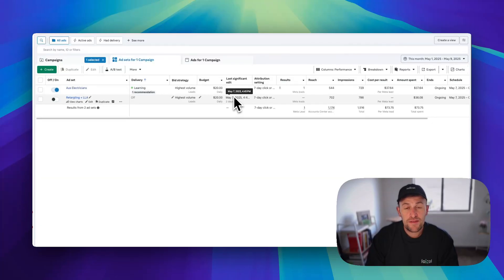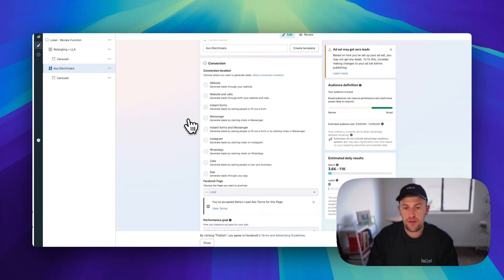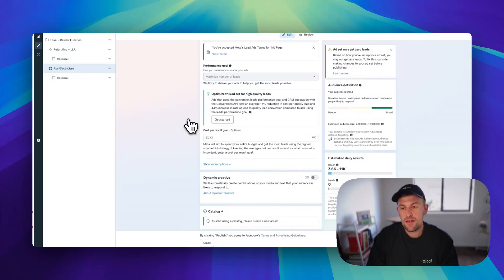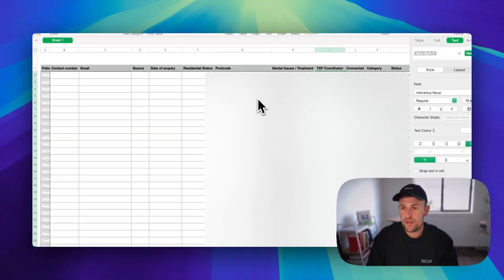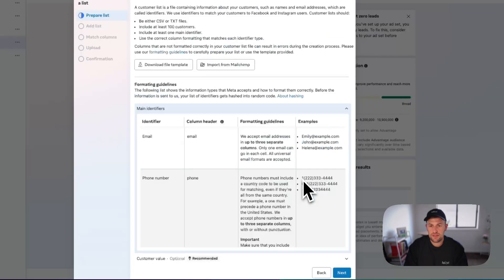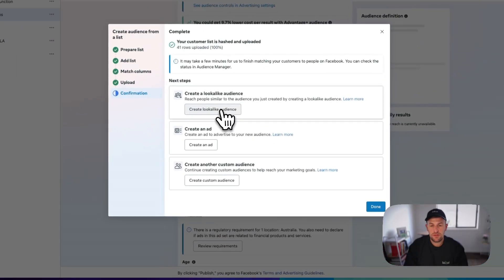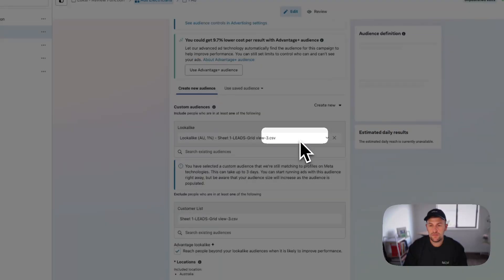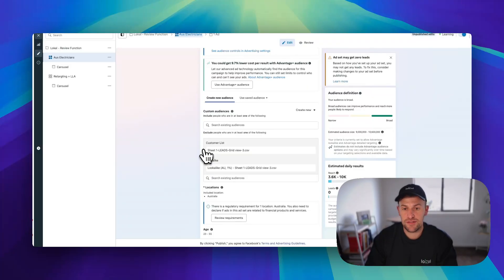How to Exclude Audiences in Facebook Ads (Updated 2025 Strategy)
If you're still wasting budget on the wrong people in your Facebook Ads, this video is for you. I’ll walk you through how to exclude bad audiences from your campaigns in 2025 using the latest Meta Ads Manager tools. You’ll see real examples from active campaigns and learn how to clean up your targeting to boost results and lower your cost per lead or sale.

Whether you're running lead generation, eCommerce, or service-based ads, mastering exclusions is one of the easiest ways to improve your performance. Watch this before your next campaign and make sure your ads are only reaching the right people.